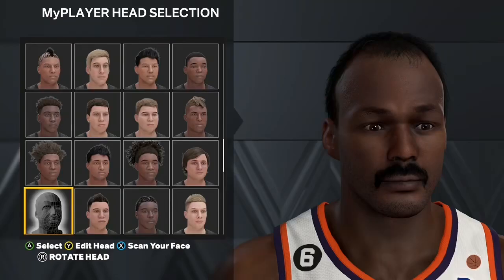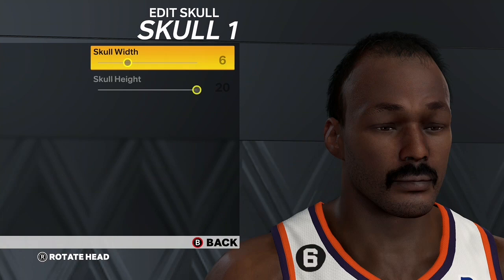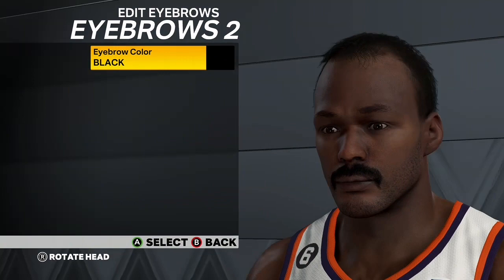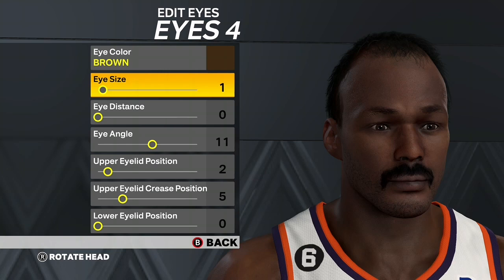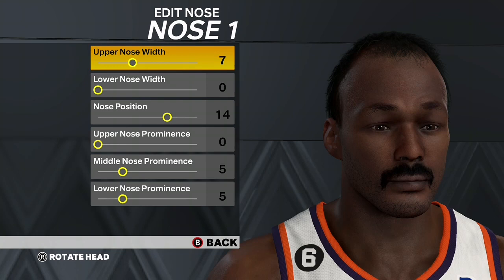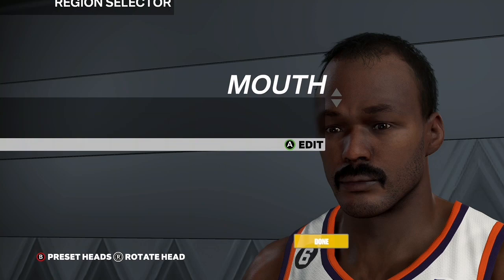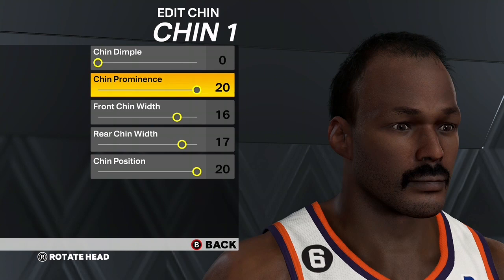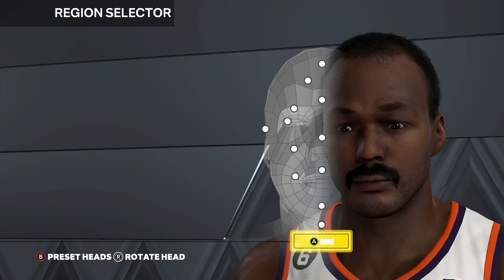KARL MALONE FACE CREATION NBA 2K23 CURRENT/NEXT GEN!!! *BEST ON YOUTUBE* LOOK LIKE THE MAILMAN!!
-‘ꜱᴛɢ🌟

Gamertag: yuhhtempo